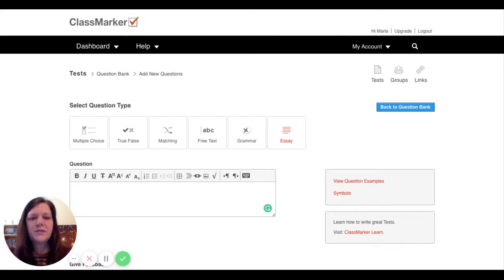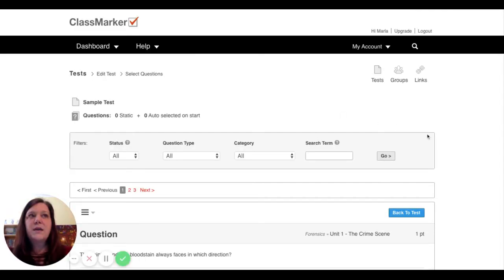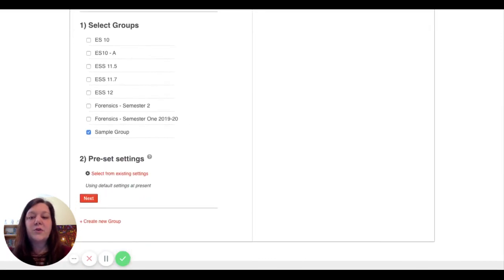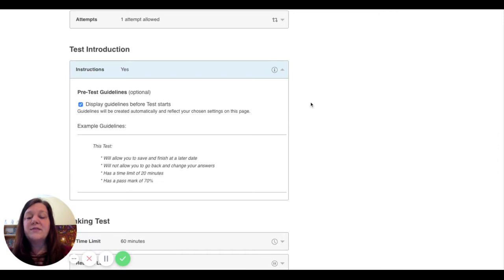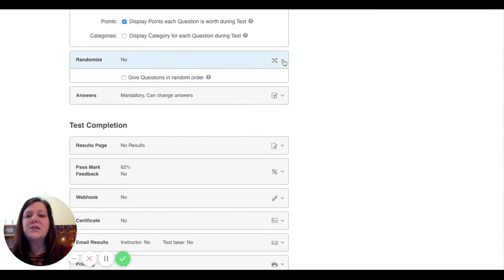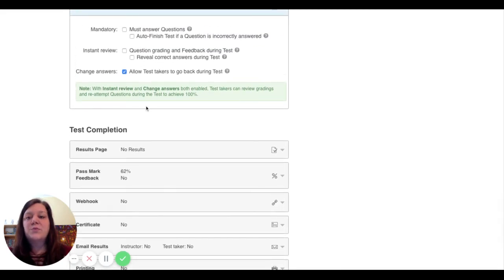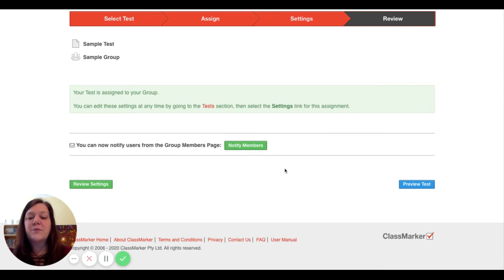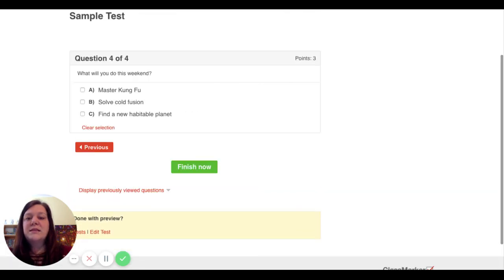ClassMarker - Part 4 - Making a test